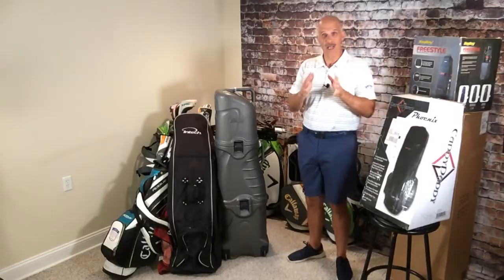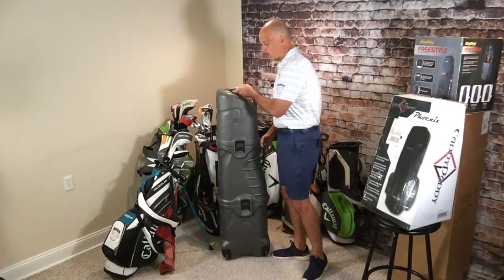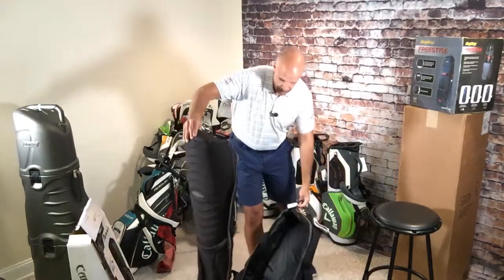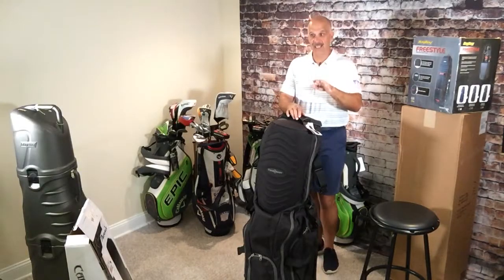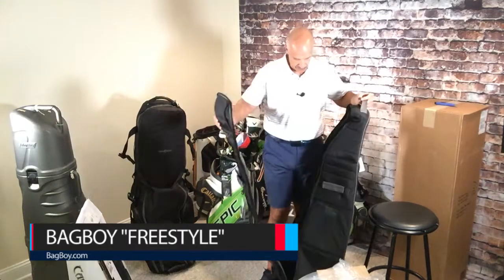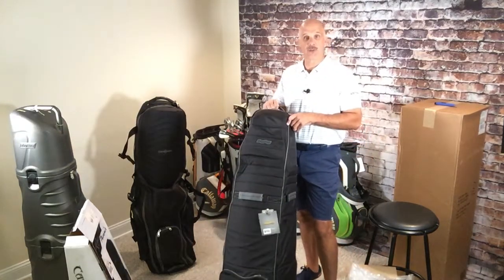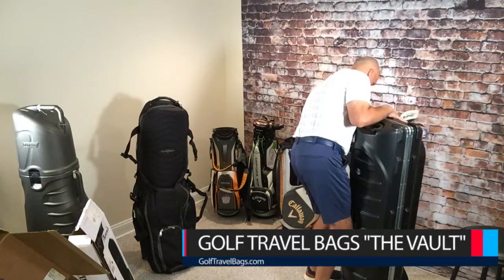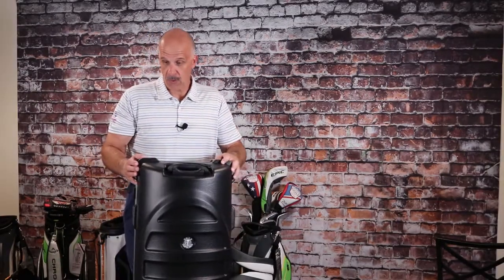Best Golf Travel Bags - Review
One of these days we'll (hopefully) resume traveling to great golf destinations. When that happens, how will you protect your clubs?

Here are 3 excellent options and an overview from MGL/FGN Host Bill Hobson.

FEATURED TRAVEL CASES:

CaddyDaddy Phoenix

BagBoy Freestyle

Golf Travel Bags - The Vault